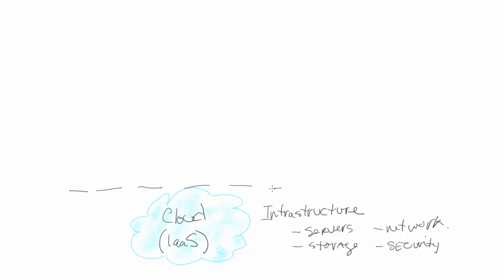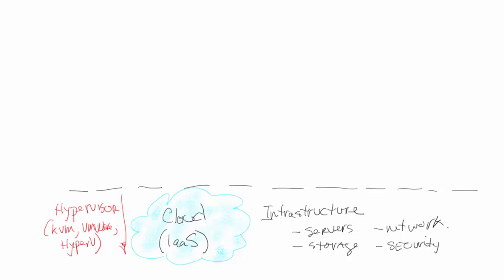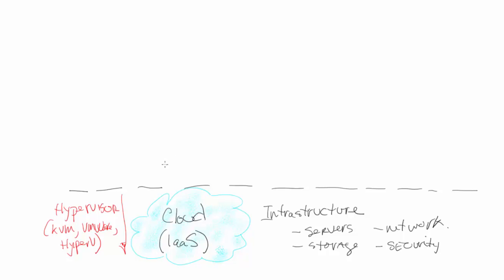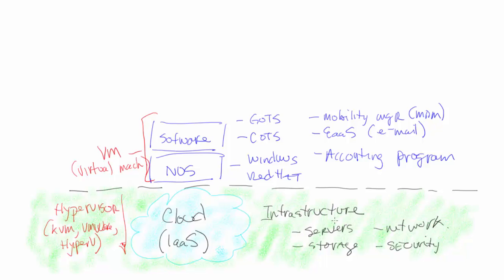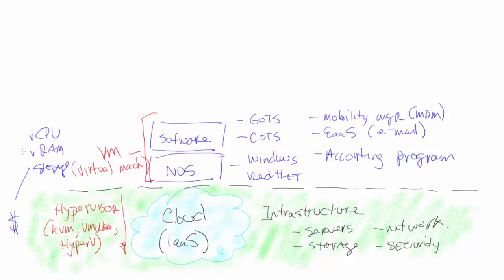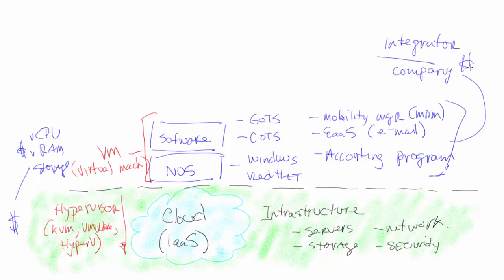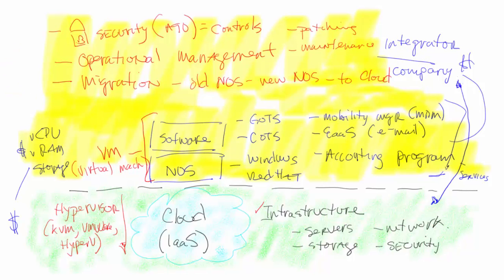IaaS and Beyond. Making functional Clouds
Leveraging a Cloud provider can be a great advantage as you migrate workloads to the "Cloud".  Although a consistent infrastructure, with its associated benefits, costs still remain for manage the service required by consumers.  IaaS and beyond explores some of the costs.